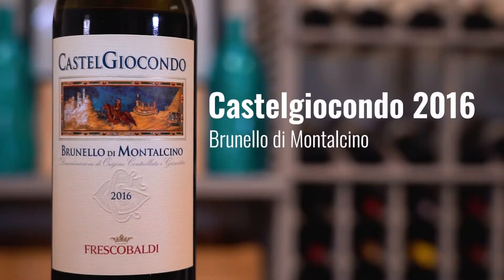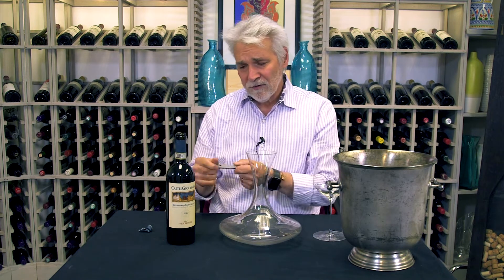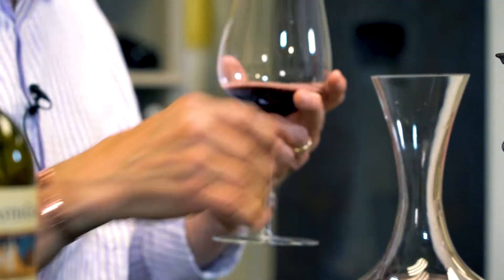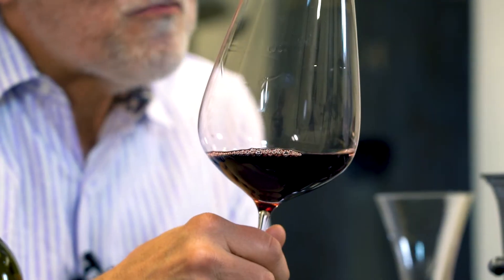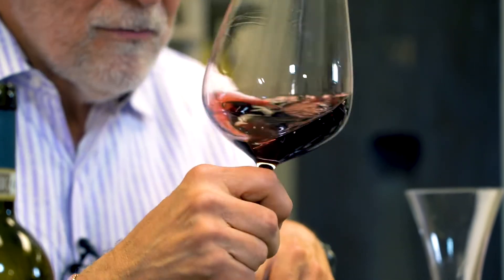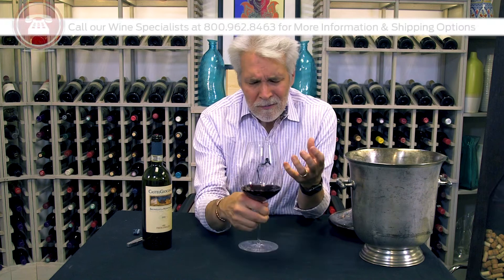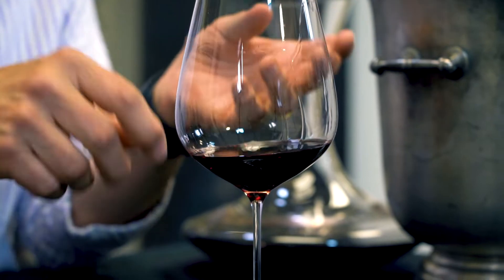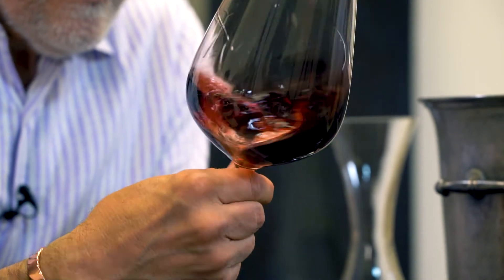Castelgiocondo 2016 Brunello di Montalcino, Frescobaldi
The Castelgiocondo estate is the Brunello estate owned by Marchesi di Frescobaldi. It lies on the southwestern slope of Montalcino, at elevations ranging from 600 to 1,200 feet.